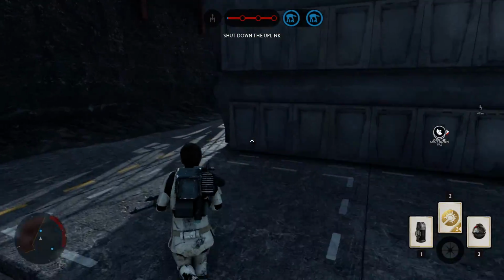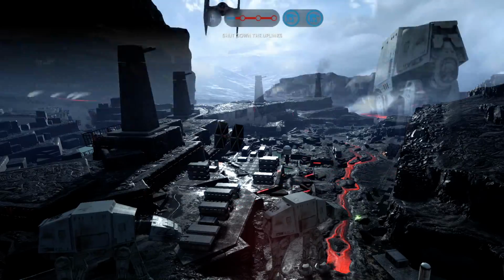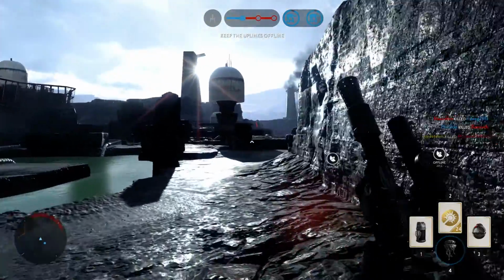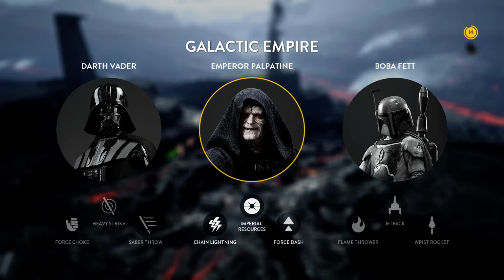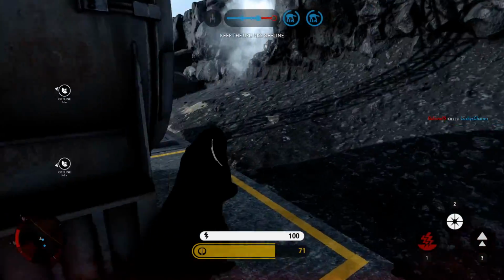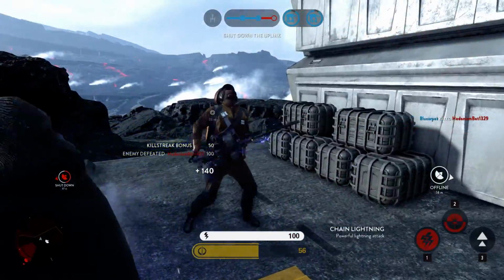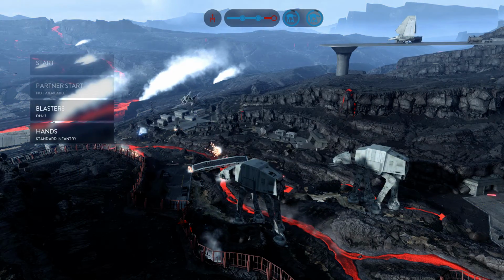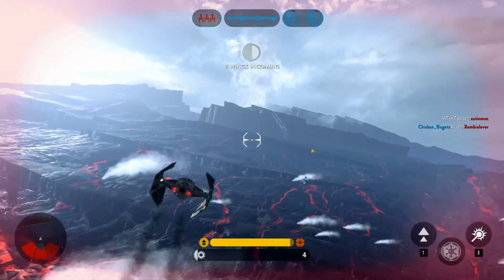Star Wars Battlefront gameplay: FOR THE EMPEROR!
gameplay for walker assault on sullust. good footage of the emperor's capabilities and a few impressions 7 hours in to the game.